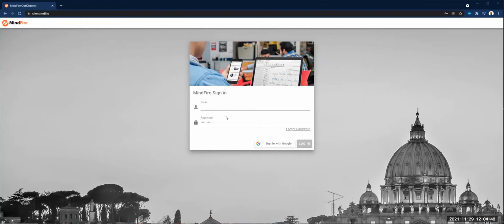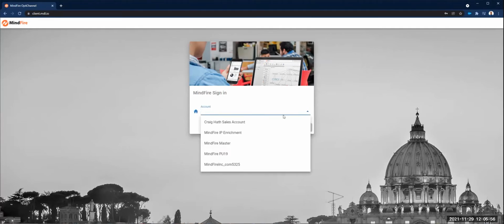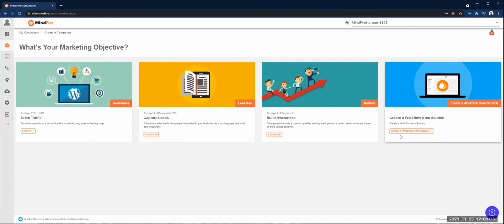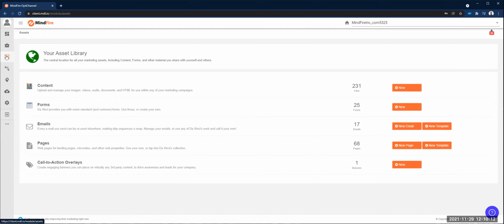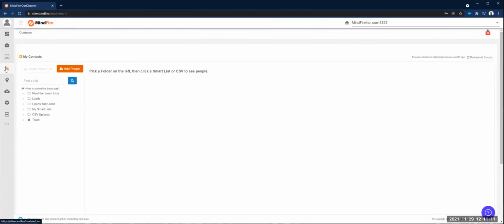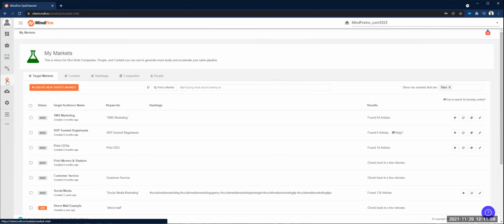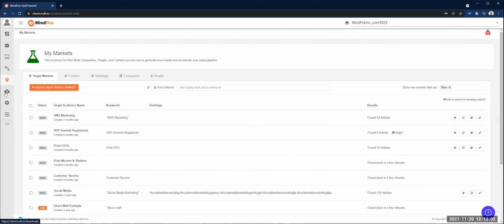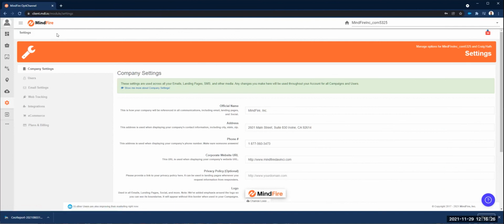One Product Portal Demo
A demonstration of MindFire's product portal